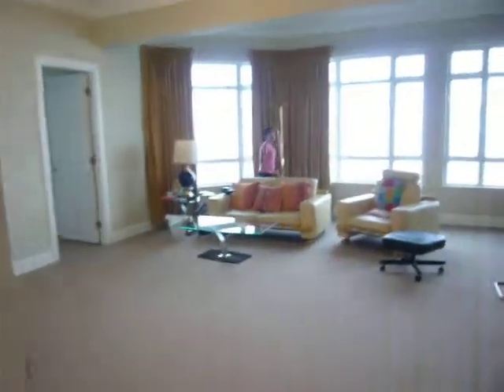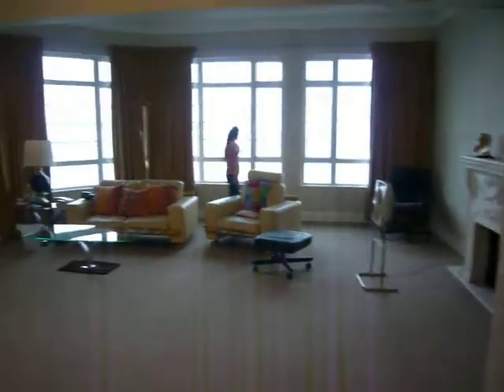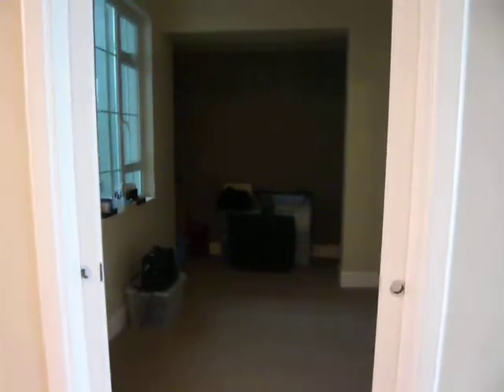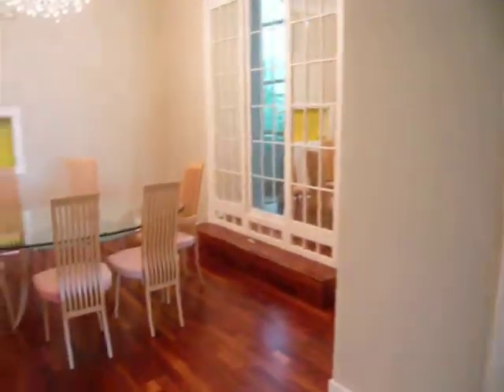La Hacienda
Entering the apartment